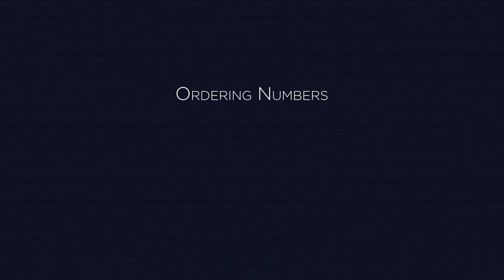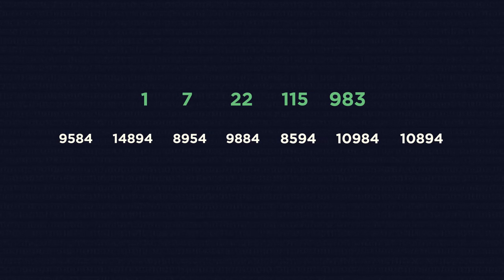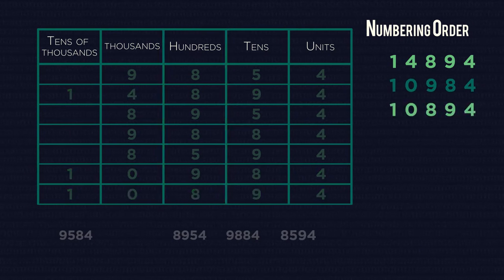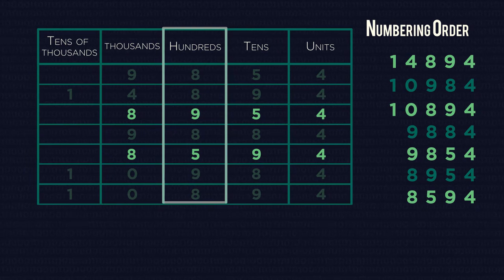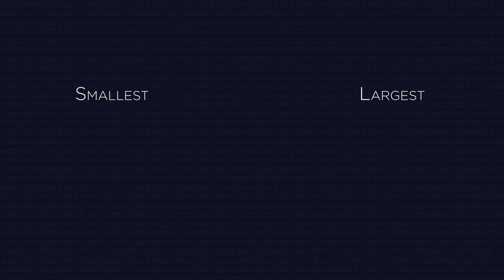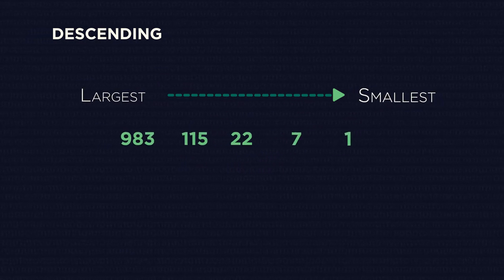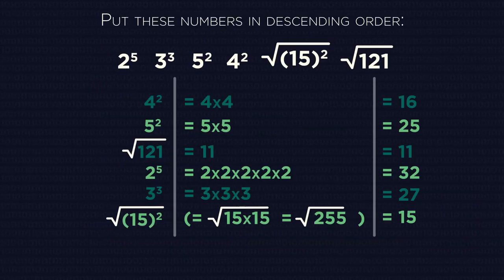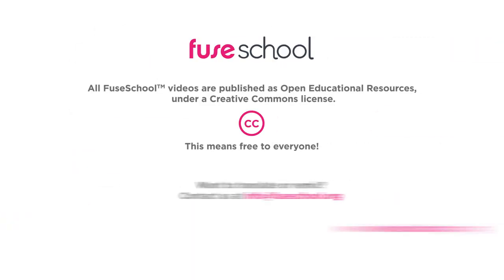Ordering Positive Numbers | Maths | FuseSchool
CREDITS
Narration: Dale Bennett
Script: William haines

What we mean by “ordering numbers” is putting them
in order of size.So the smallest number going up to the largest
number.In this video we’re going to look at ordering large
numbers, and then seeing the difference between
these key words, * Ordering large numbers, * Ascending and descending.